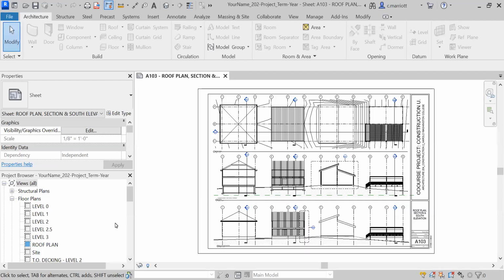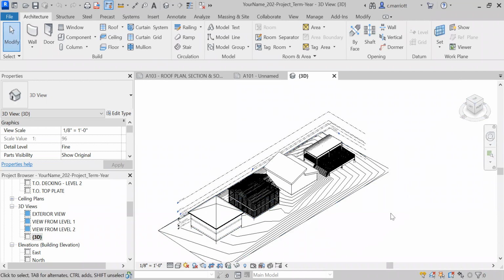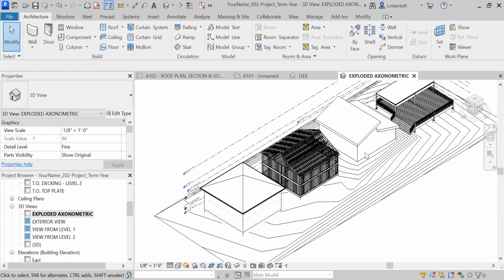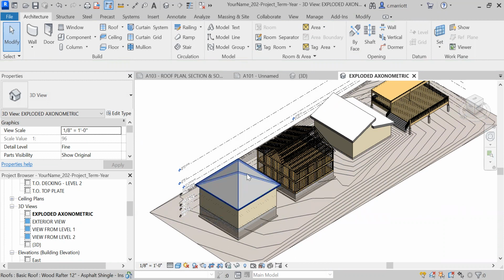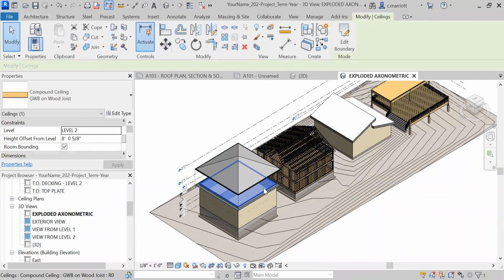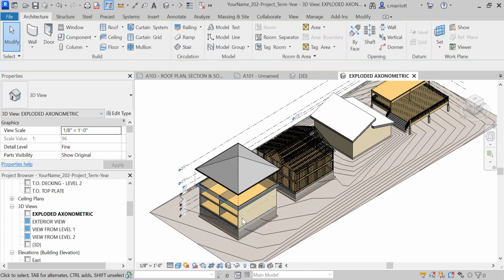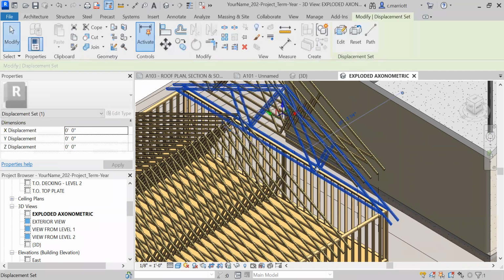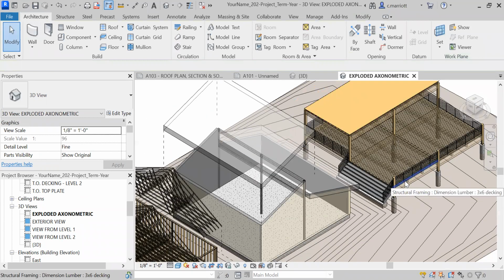Revit: 3D Exploded View